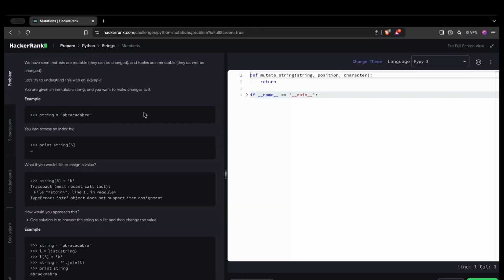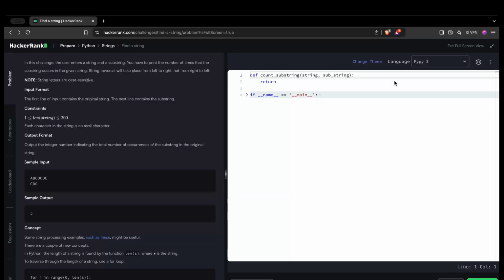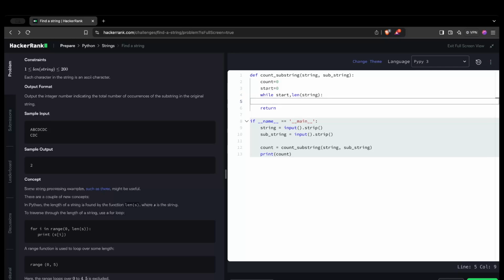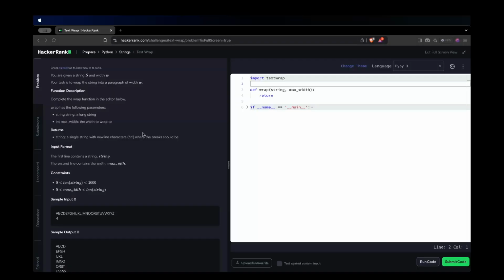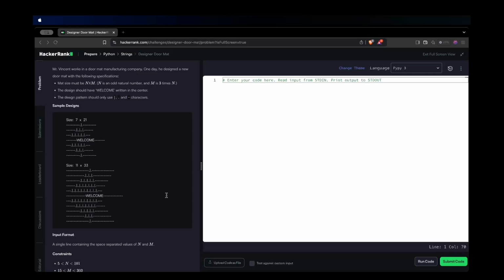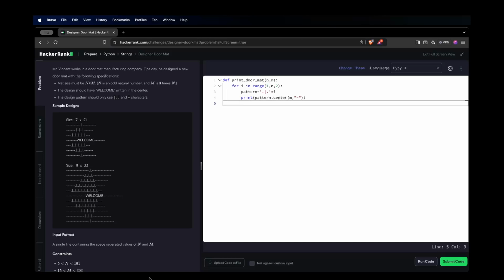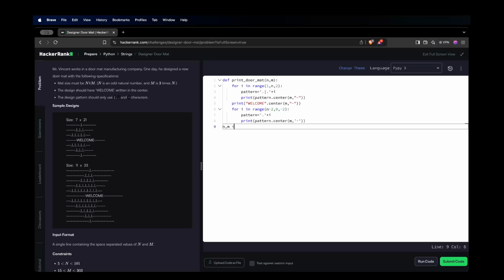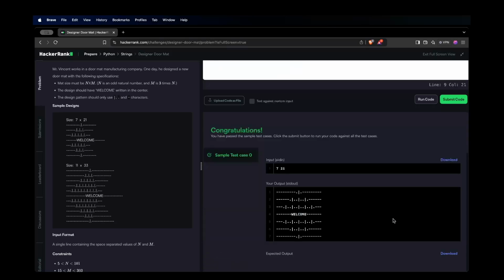"Code with Brain: Solving Easy HackerRank Problems | Episode 4"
Welcome back to Code with Brain! In this 4th episode of our HackerRank series, we tackle another set of easy problems designed to help you sharpen your coding skills. Follow along as I break down each problem step-by-step and explain the thought process behind solving them efficiently. Whether you're just starting out or looking to improve your problem-solving strategies, this video will give you valuable insights and tips.